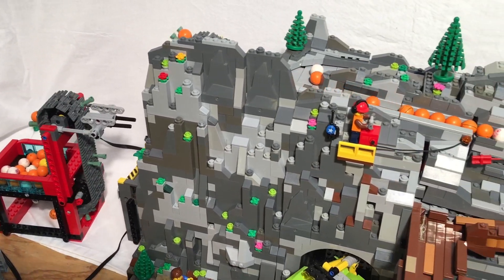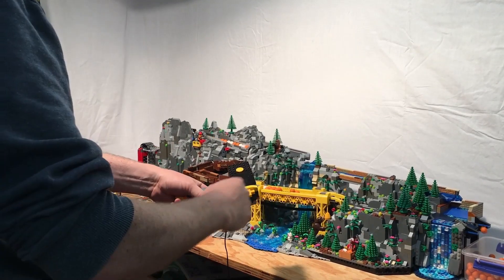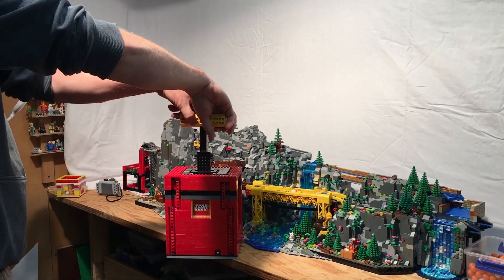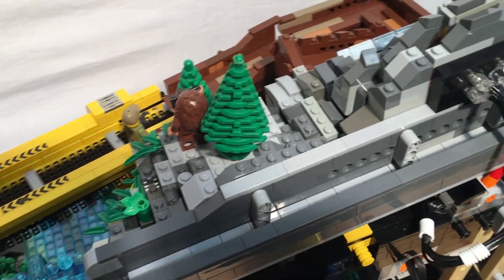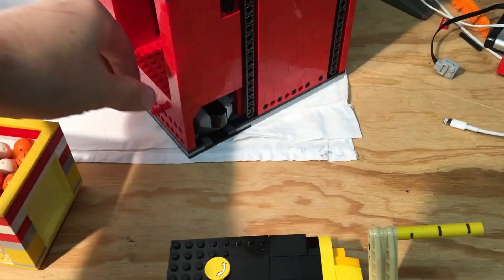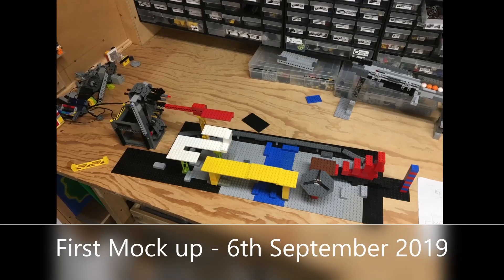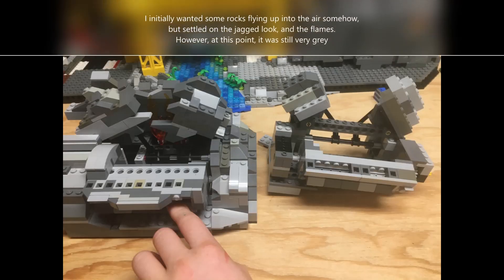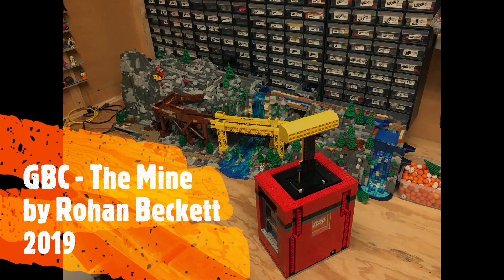GBC - The Mine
The Mine: my biggest, and most complex GBC!

All Mechanical, no Computer Control - the only software is the Humans controlling it!

This module can run in two modes: Automatic, and Manual

In Automatic mode, it runs by itself!

In Manual Mode, one or two people can operate it.

Plunge the detonator to explode the mountain!

Wind the Handcrank Generator to operate the Conveyor Belt, and Stepper!

It uses the following Power Functions parts:
2 PF M Motors
1 PF Servo
1 PF Infrared
1 PF Remote Control
2 PF LED's
3 PF Switches
and a lot of PF Extension cables!

and 2 old 9V Motors, as Generator and Motor

2 months build time.